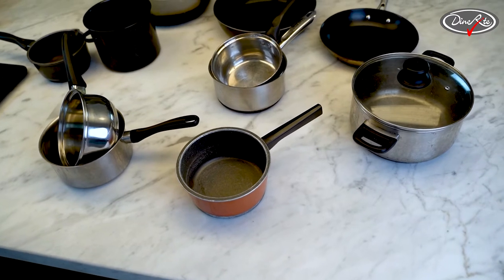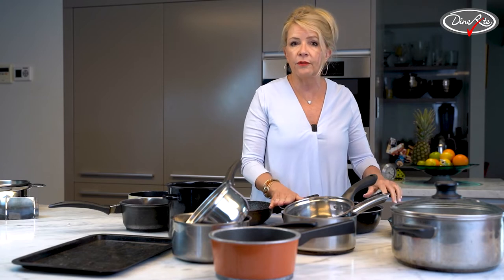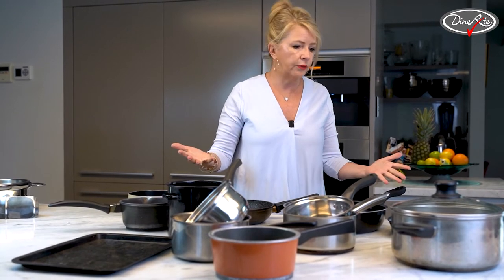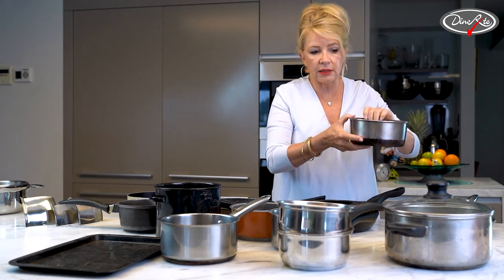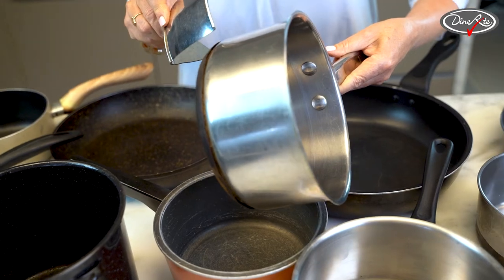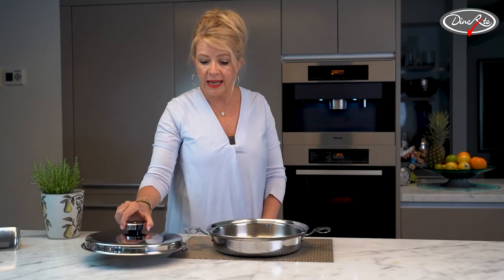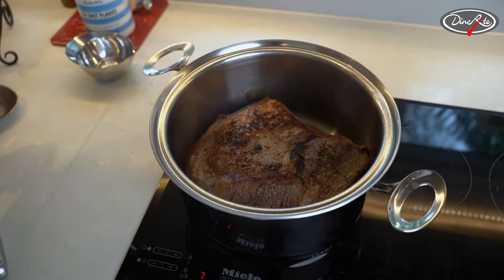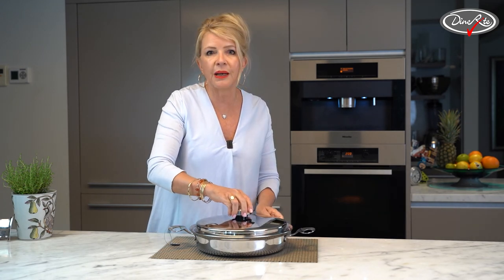How to Reduce Your Cookware Landfill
If you’d like to learn more about the benefits of Dinerite scientifically designed cooking systems, contact us to book a phone, in-home or no obligation zoom call with one of our specialists.